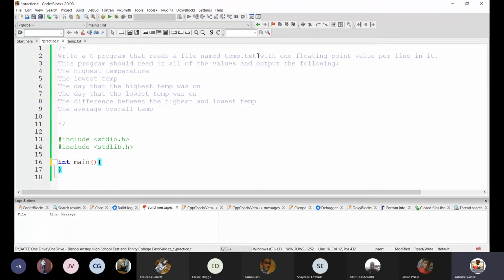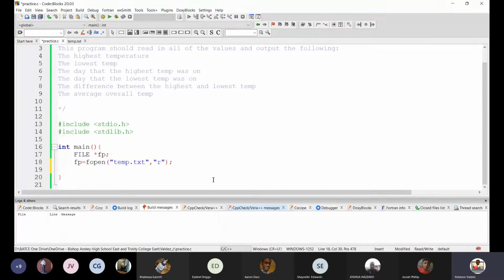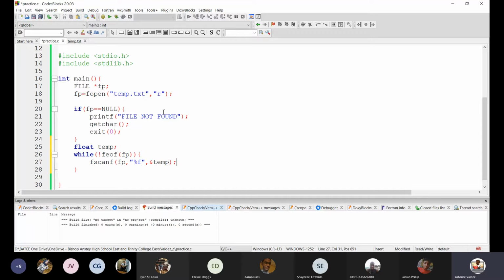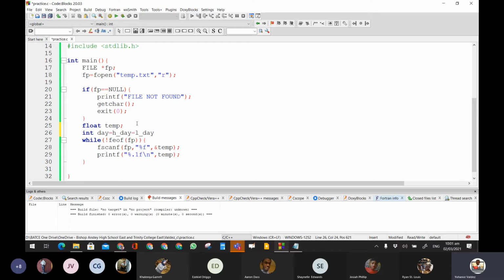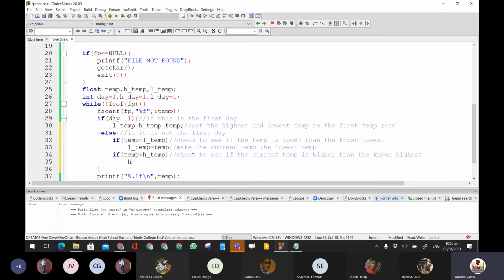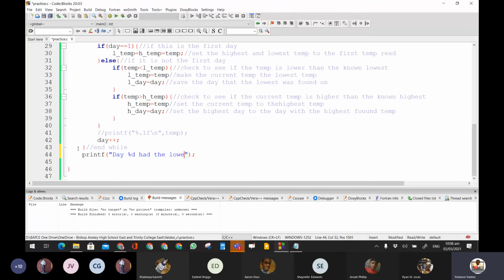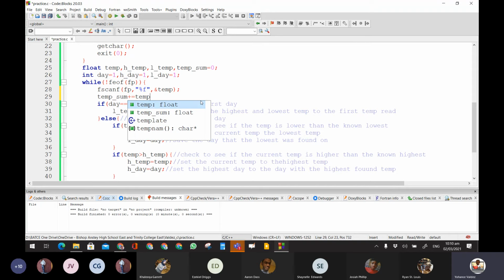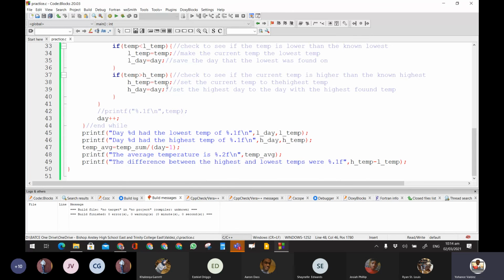Comp Sci Unit 1 20210302 - FIle I/O Temperature Exercise